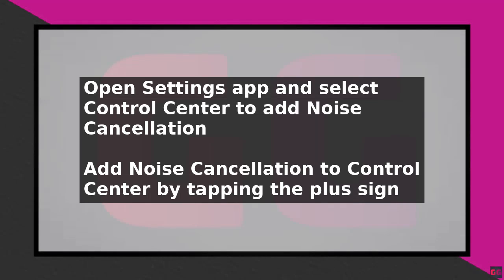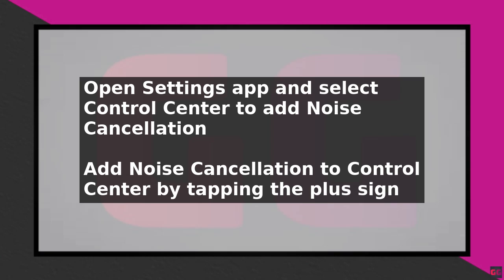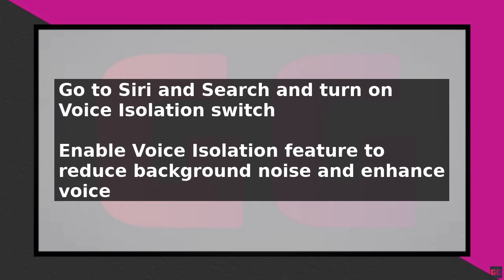How To Enable Voice Isolation In Ios (2025)